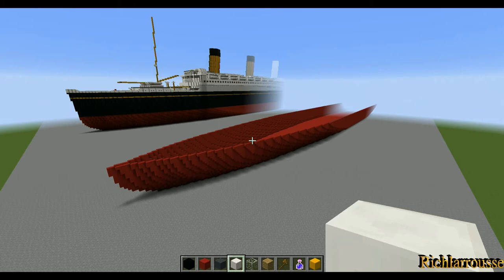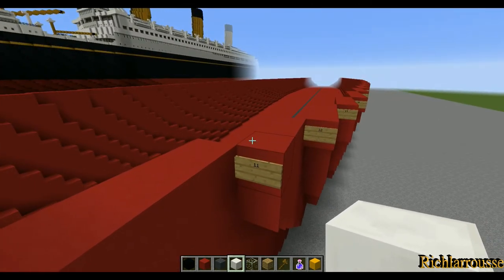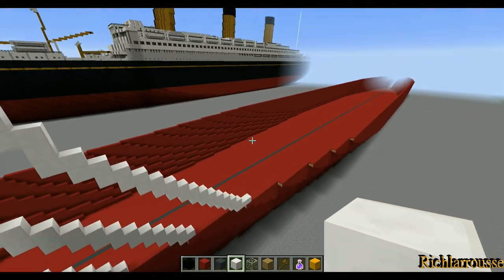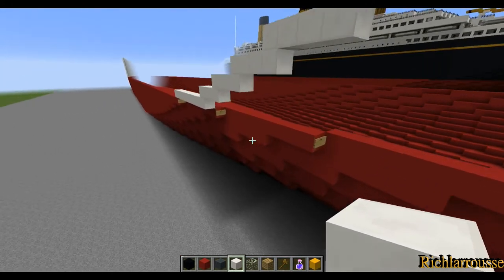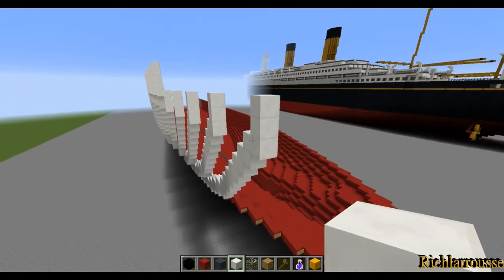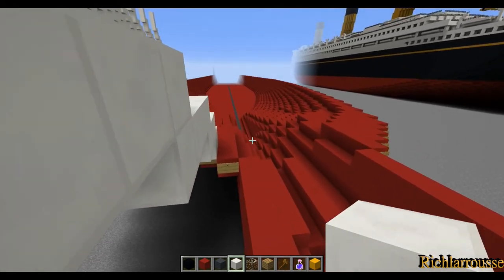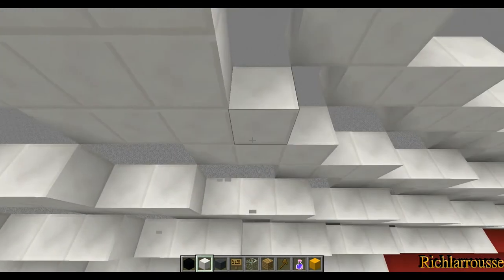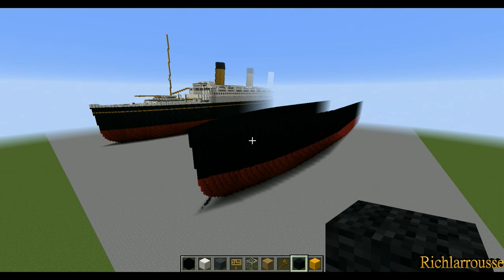RMS Majestic, Minecraft Tutorial part 3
Part 3 of my video tutorial on how to build the White Star Liner "RMS Majestic" in Minecraft.

Part 3 sees the construction of the Ships Main hull, (Black section)

Part 4 will focus on the first stage of the Ships Superstructure.

RMS Majestic was a White Star ocean liner working on the North Atlantic run, originally launched in 1914 as the Hamburg America Line liner SS Bismarck. At 56,551 gross register tons, she was the largest ship in the world until completion of SS Normandie in 1935.

The third and largest member of German HAPAG Line's trio of transatlantic liners, her completion was delayed by World War I. She never sailed under the German flag except on her sea trials in 1922. Following the war, she was finished by her German builders, handed over to the allies as war reparations and became the White Star Line flagship Majestic. She was the second White Star ship to bear the name, the first being SS Majestic. She served successfully throughout the 1920s but the onset of the Great Depression made her increasingly unprofitable. She managed to struggle through the first half of the 1930s before being sold off for scrapping to Thos W Ward. She was taken possession of by the British Admiralty before demolition commenced after an agreement was reached with White Star and Thomas Ward. She served the Royal Navy as the training ship HMS Caledonia before catching fire in 1939 and sinking. She was subsequently raised and scrapped in 1943.

Richlarrousse
2018